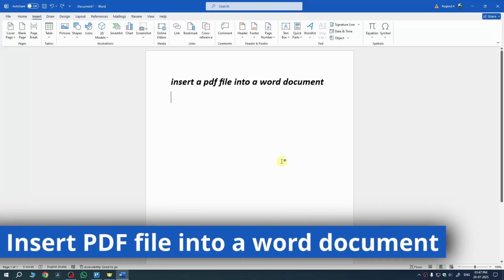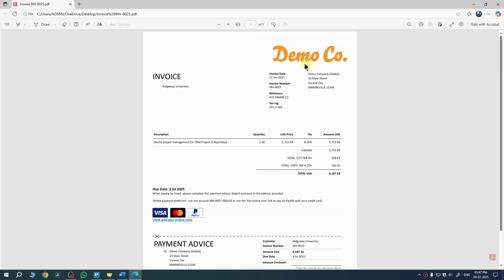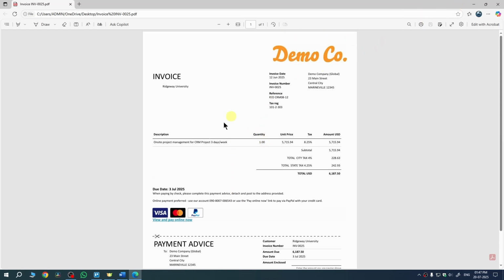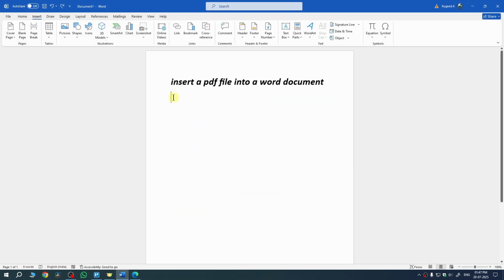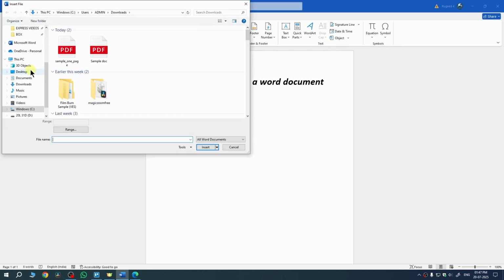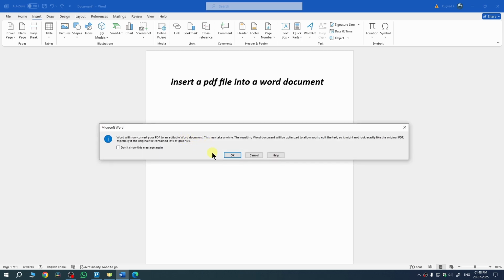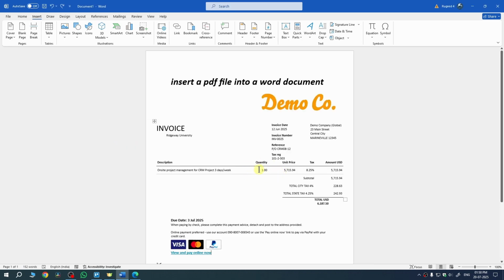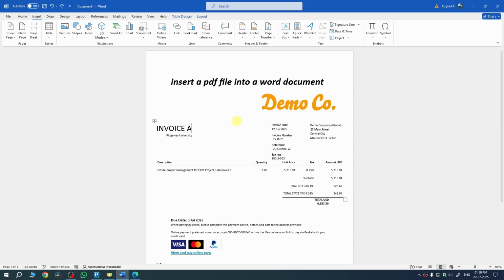How to Insert a PDF File Into a Word Document (Step By Step)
how to insert a pdf file into a word document

In this video you’ll learn how to add a PDF file directly into your Word document. Whether you want it embedded or linked, the steps are simple and quick to follow.